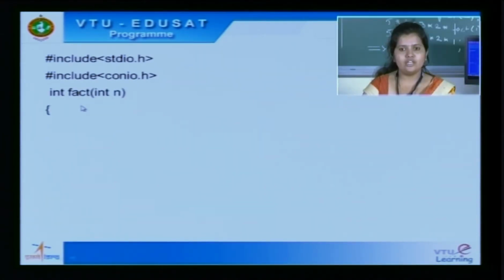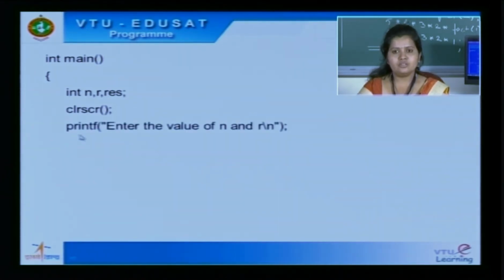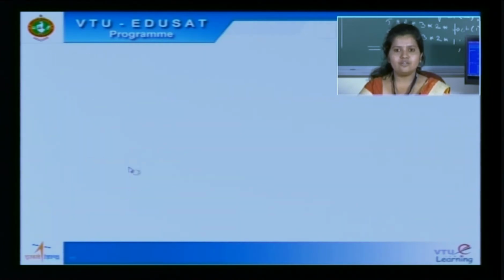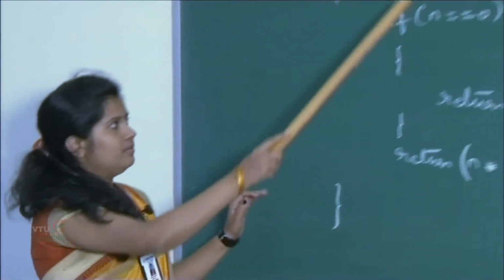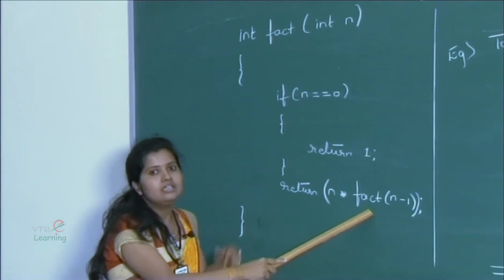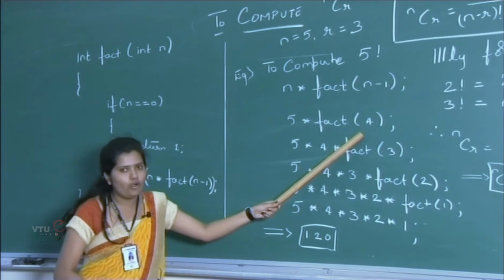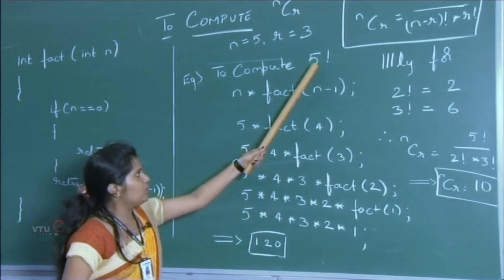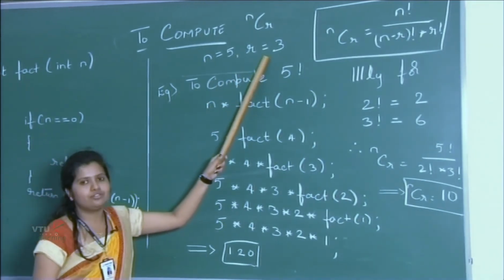Factorial of a Number Computer C Programming (CCP) Lab - VTU e Learning